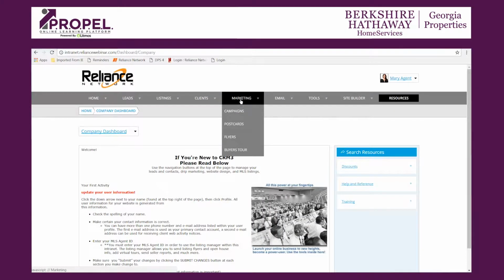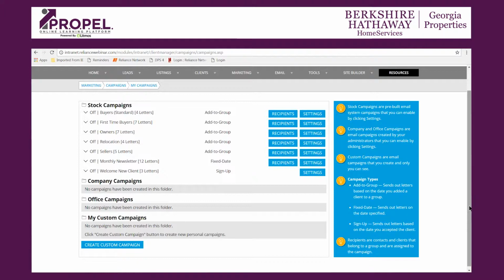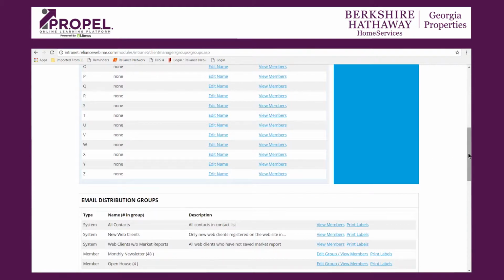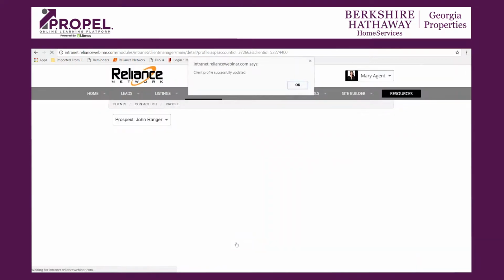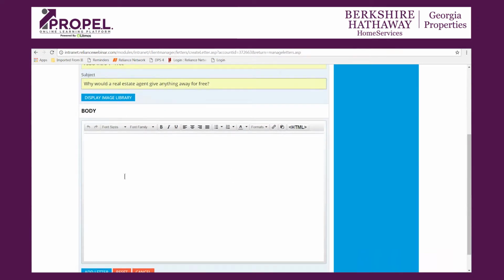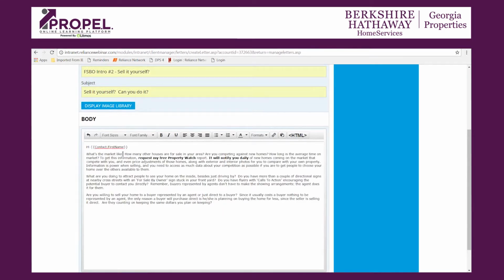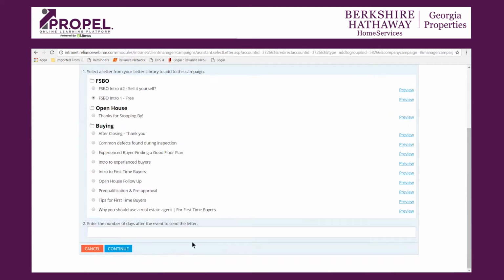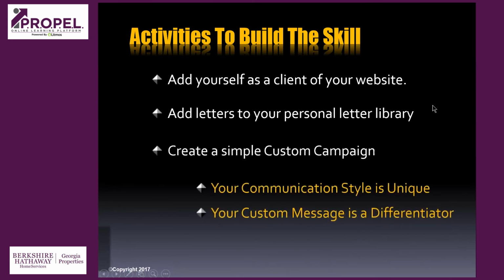Creating Custom Campaigns to Keep in Touch with Your Target Market